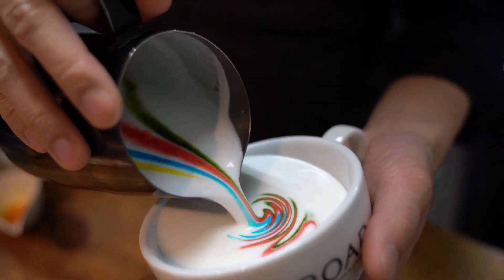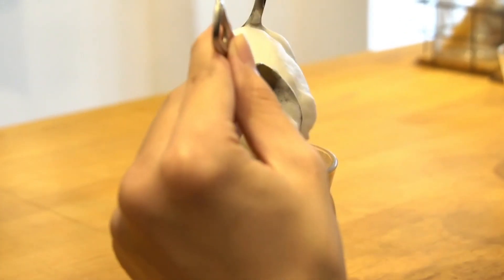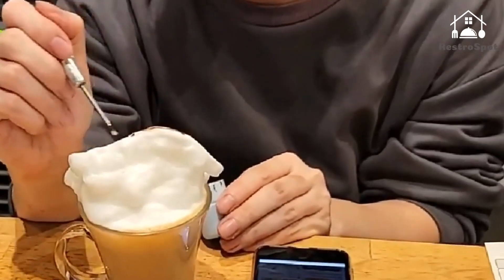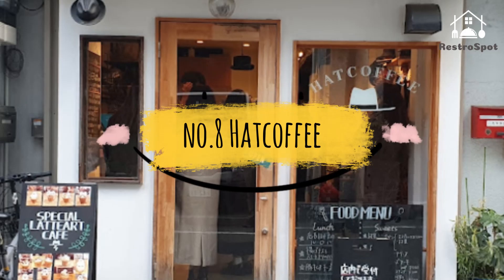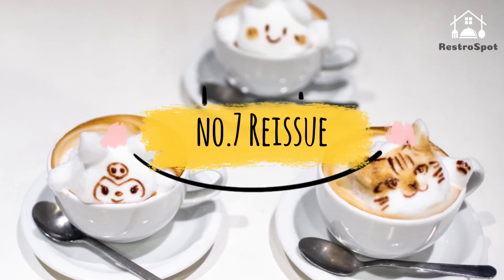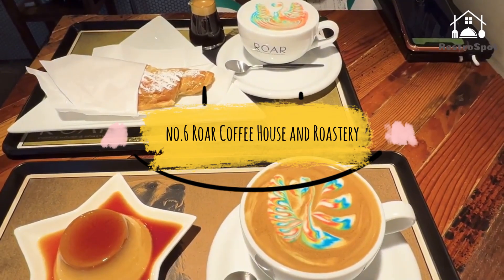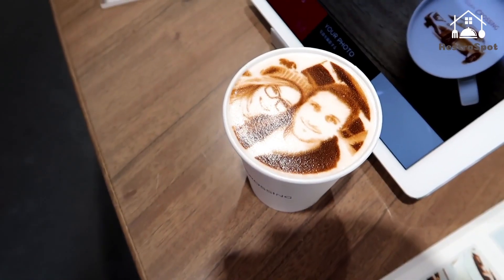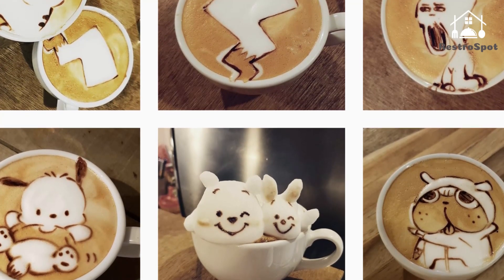Top 10 Best Cafes for latte art in Tokyo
🍽️, where foodies unite to explore the Best Cafes for latte art in Tokyo!

In this video, we're thrilled to present the Top 10 Best Cafes for latte art in Tokyo that will take your dining experience to a whole new level.